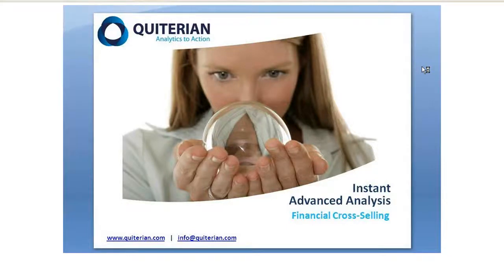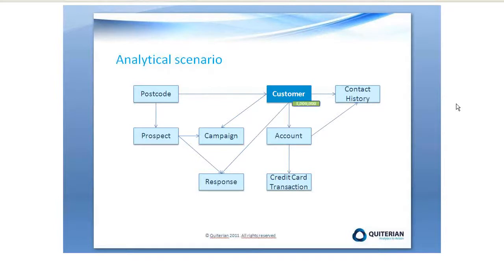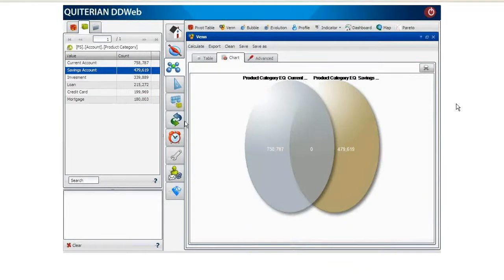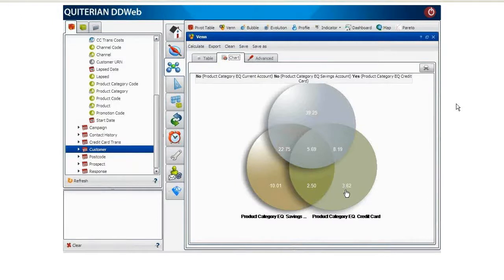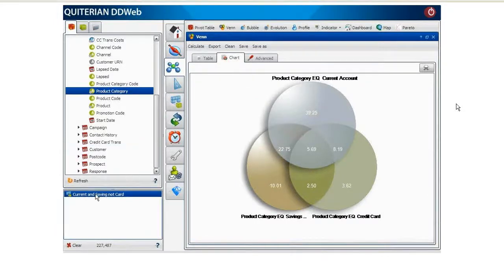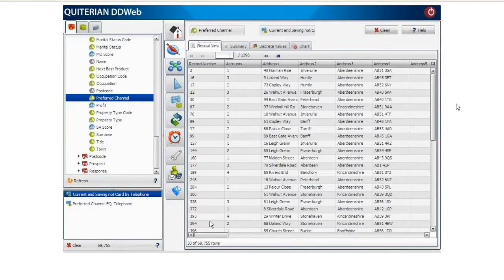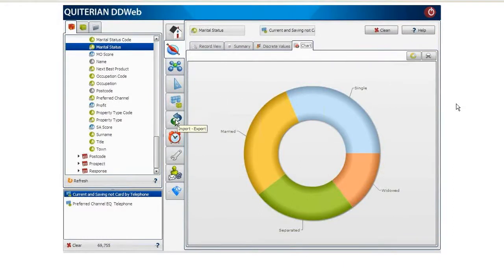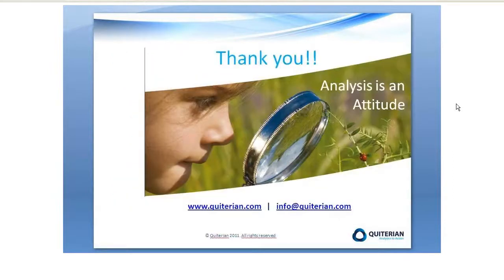Detecting a Cross-selling opportunity in 5 minutes. Quiterian Financials Analytics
Cross-selling is a key issue for financial companies, since the more accounts per customer they have, the higher the loyalty indicator rises. You are going to see how to find the best product to recommend to each customer through the most effective channel in just five minutes, with Quiterian.